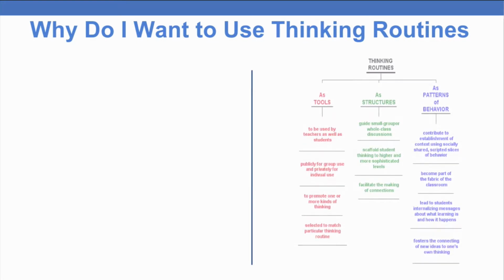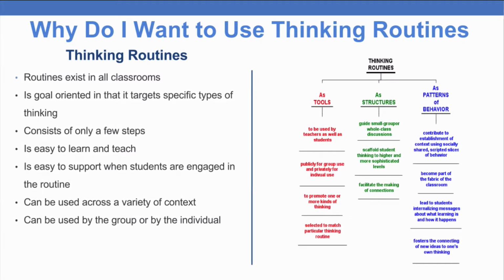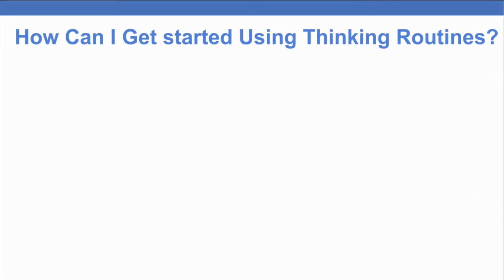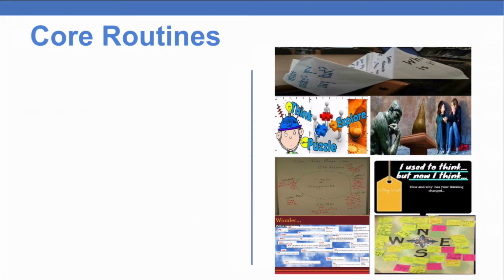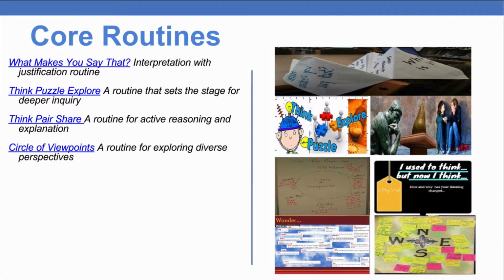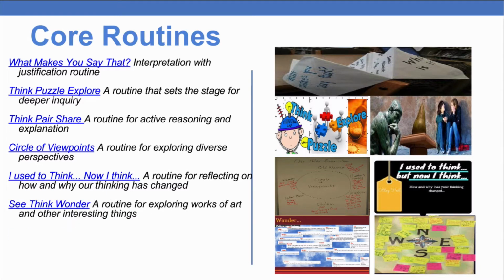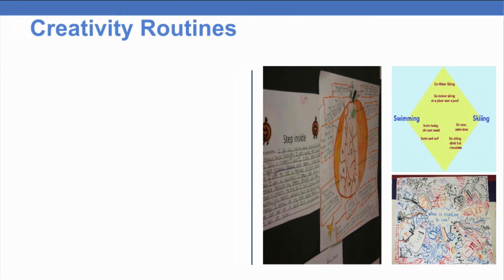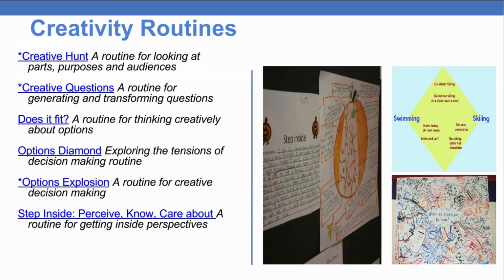MTVT Facilitating Learning